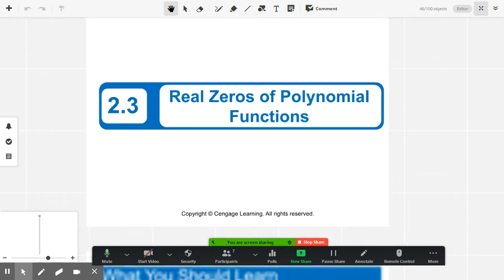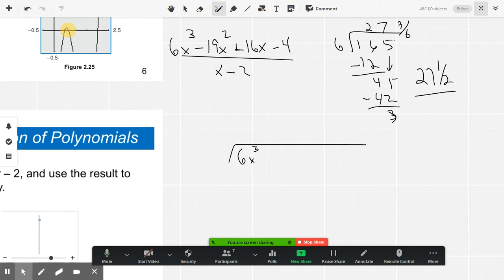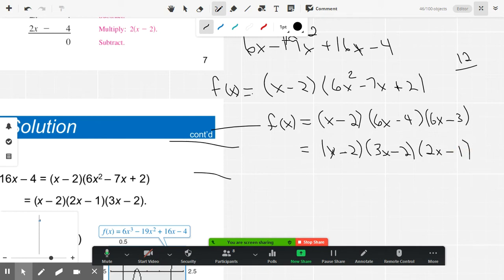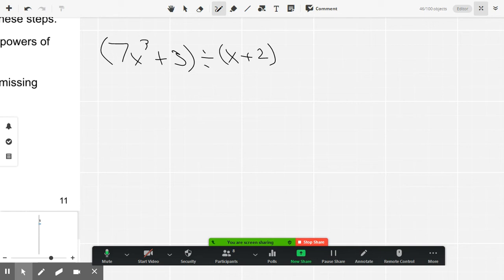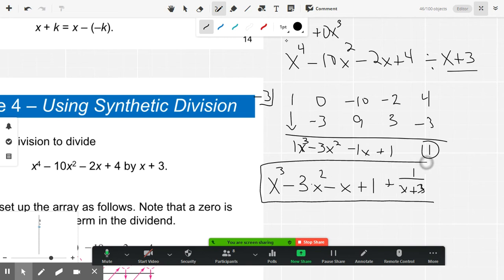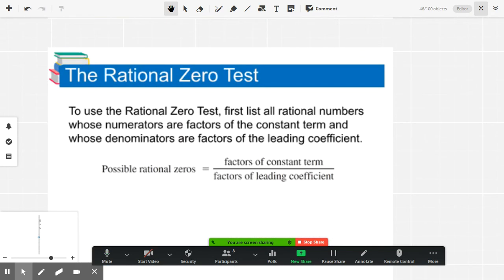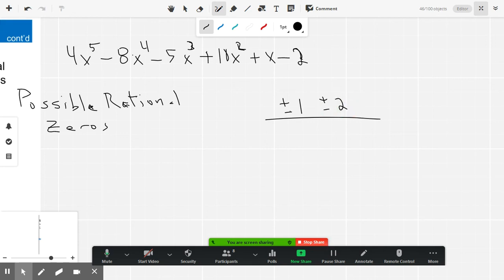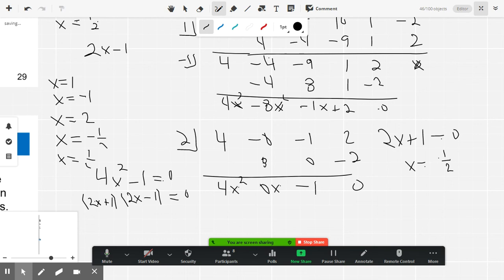Untitled: Oct 27, 2020 12:31 PM